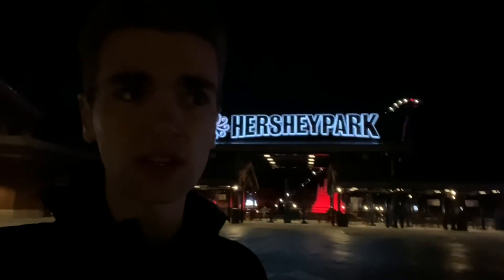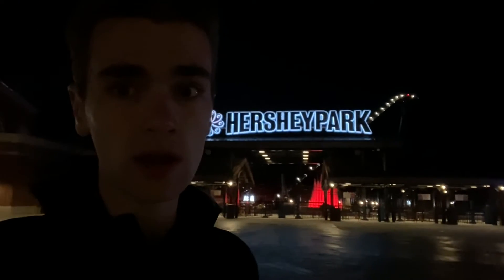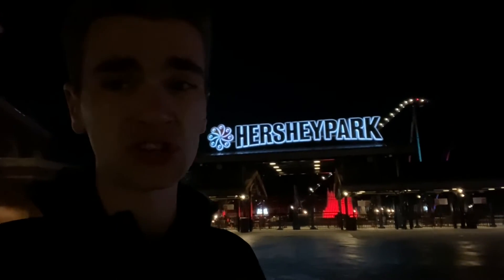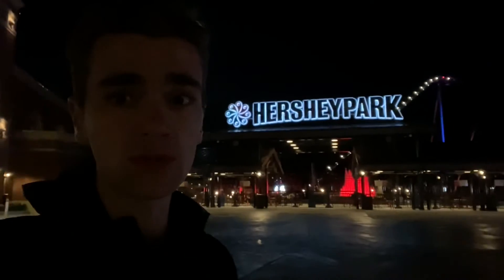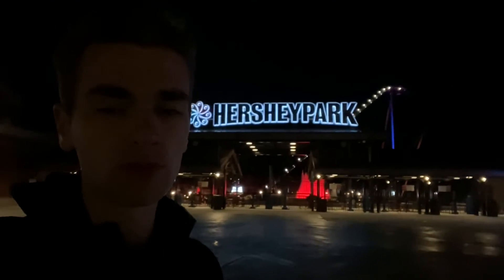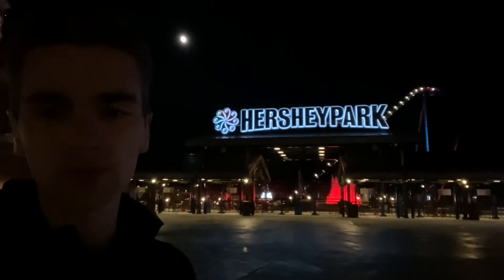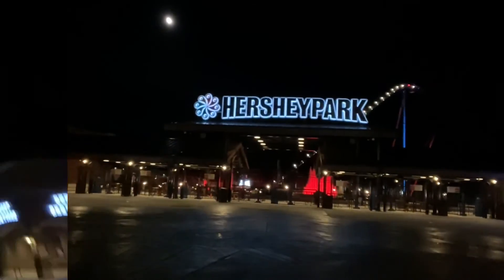Hershey Park Coaster Con 43! Vlog!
Today I talk about my amazing first time at Hershey Park!